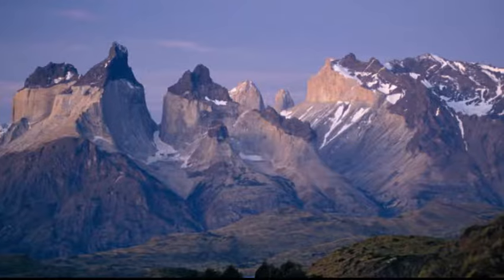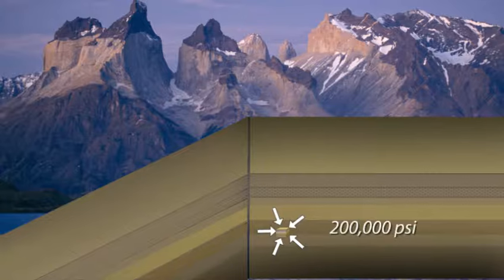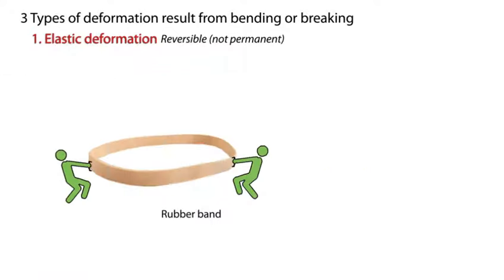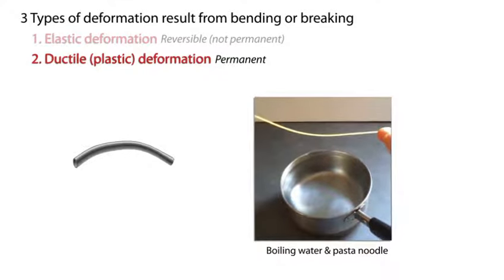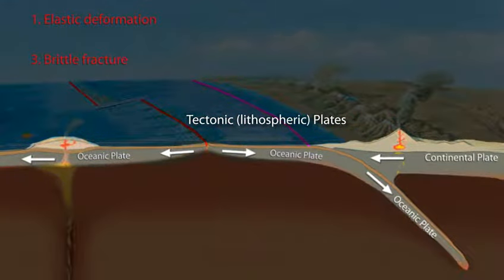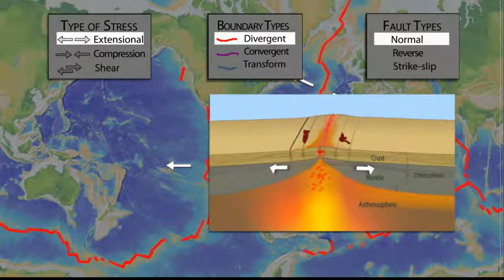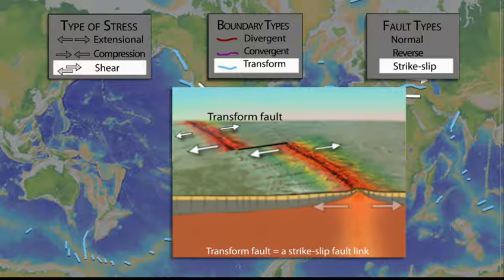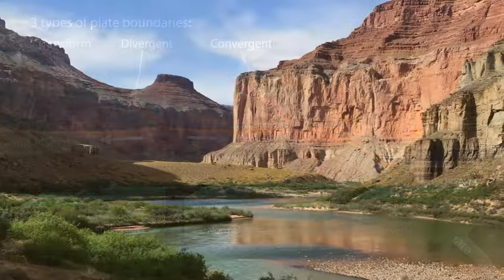Earthquake Faults, Plate Boundaries, & Stress (Educational 2021)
CHAPTERS: click blue time code to go to that segment
0:00 Intro
0:26 What IS stress?
1:03 Type of stress
1:50 Elastic deformation
3:20 Ductile deformation
4:04 Brittle deformation
5:52 Extensional stress
6:18 Compressional stress
6:59 Shear stress
8:01 Conclusion

This animation describes stress in Earth's outer layer and how it leads to faults and plate boundaries.
Earth’s thin, brittle outer shell of rock is under a constant state of stress. Stress impacts the formation of small local faults, and broader tectonic plate boundaries.
How the rock responds, depends on the type of stress and the conditions the rock is being subjected to when it encounters stress. It is this change in Earth’s crust that generates different types of faults and plate boundaries.